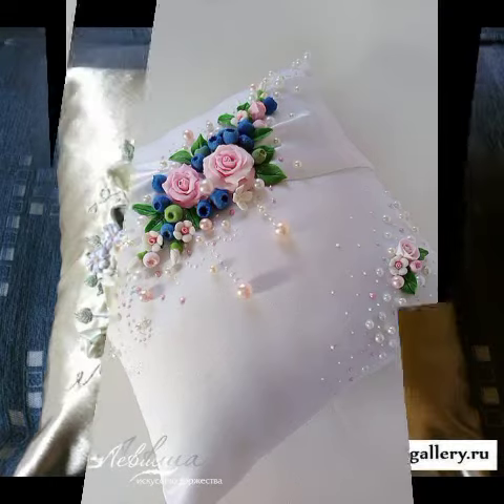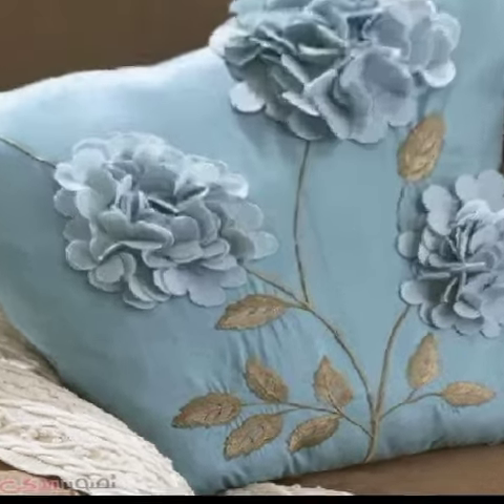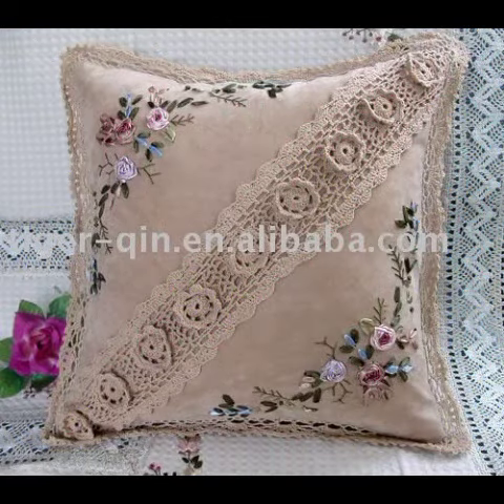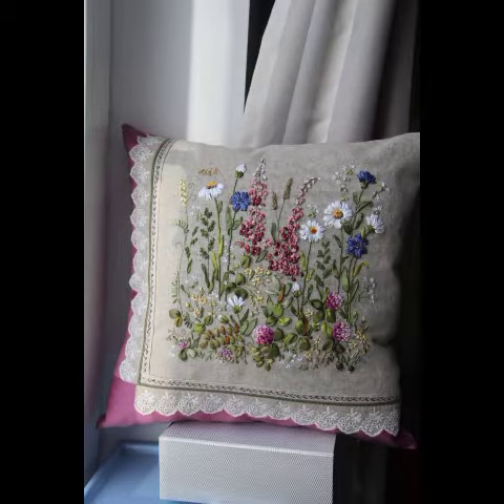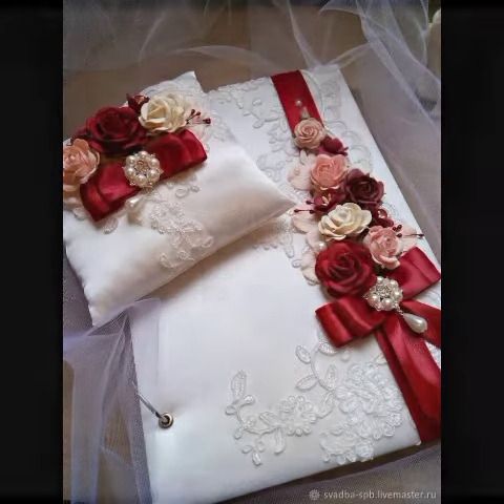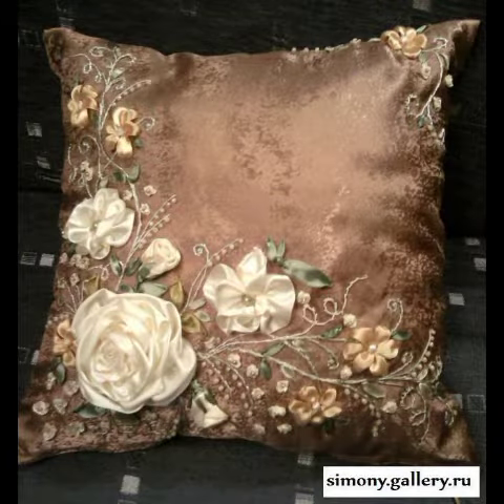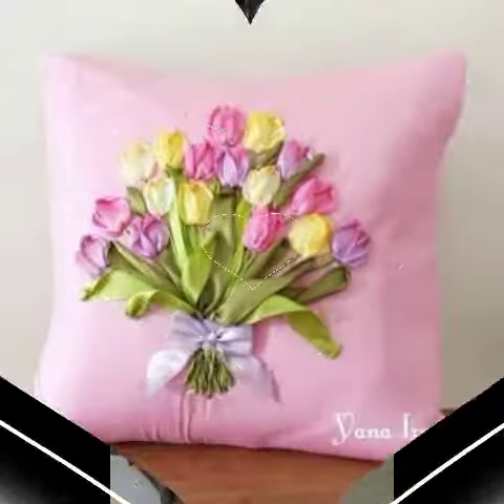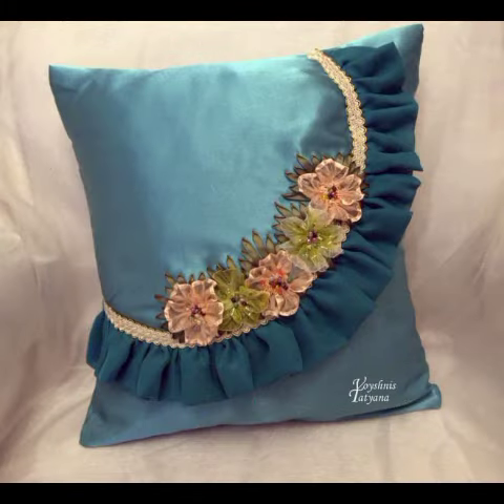Beautiful ribbon embroidery cushions covers//Silk ribbon embroidery